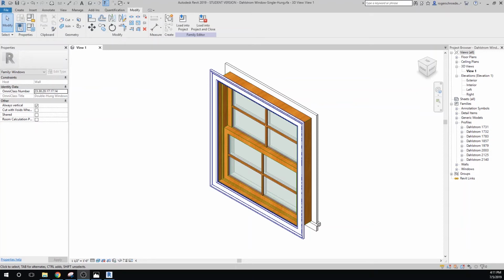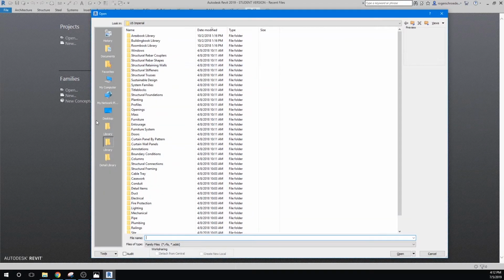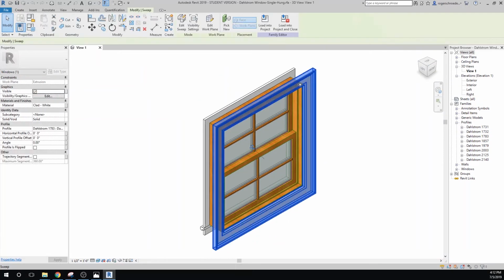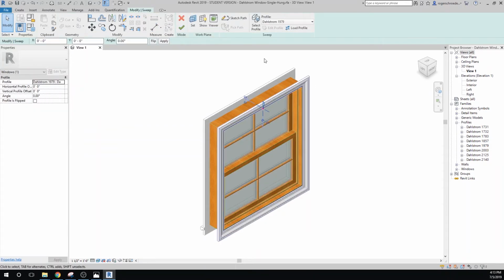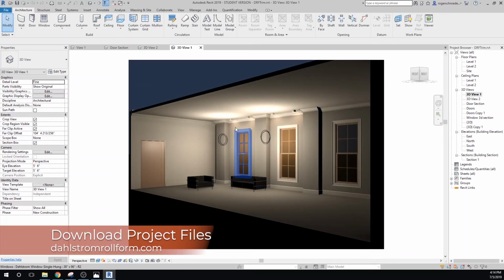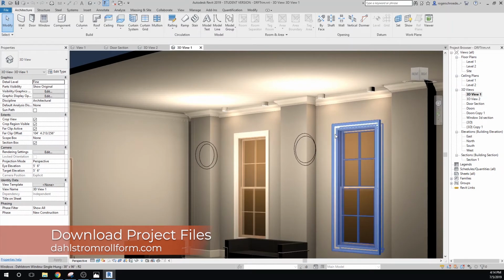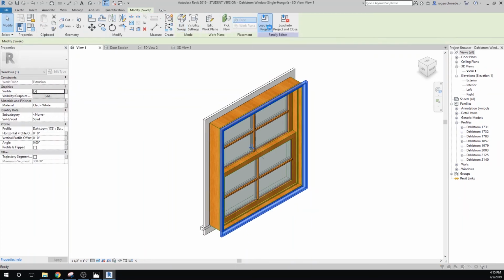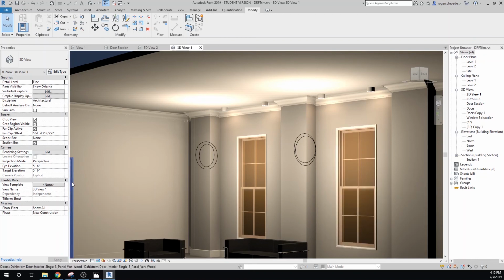Using the Window Sampler - Autodesk Revit Metal Moulding Tutorials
Step-by-step guide to add custom metal moulding profiles to windows. Use it in Autodesk Revit BIM software.

This guide provides information on applying Dahlstrom metal mouldings to common architectural elements allowing designers to evaluate trim options in the BIM model. It (this guide) specifically uses the Revit modeling environment.

The mouldings provided are currently from our online store selection. CAD data has been used to create Revit family profiles that can be applied to doors, windows and walls.

Dahlstrom Roll Formed Parts & Decorative Metal Mouldings